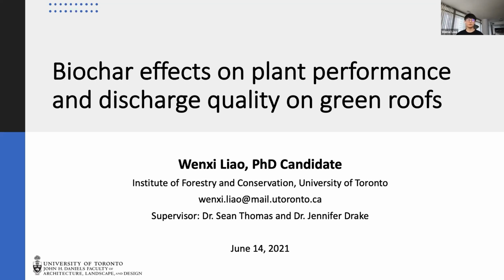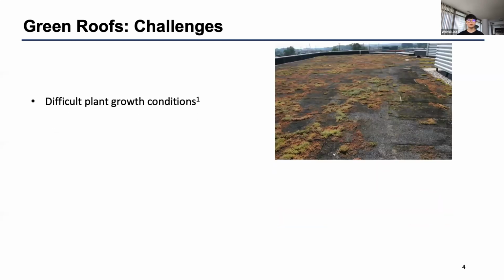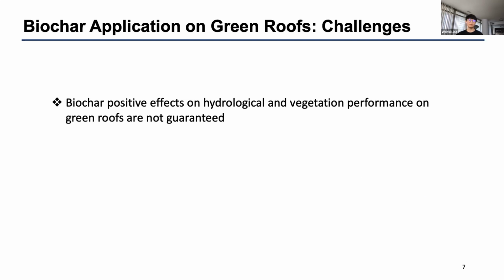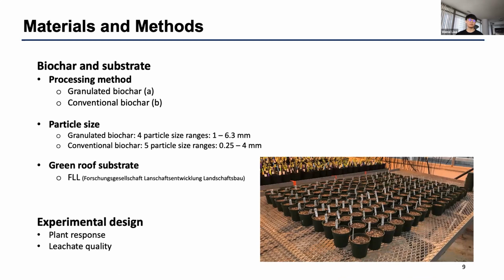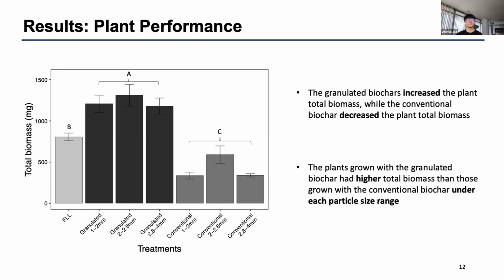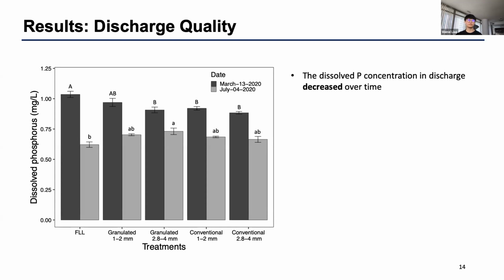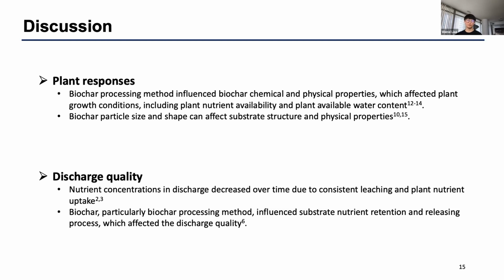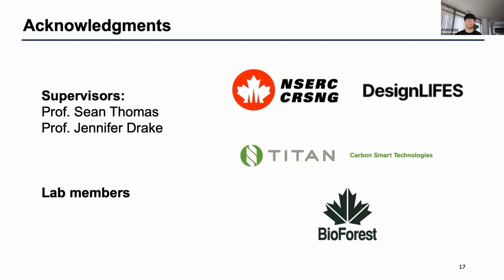Wenxi Liao DesignLIFES 2021 Research Showcase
Biochar effects on plant growth and water quality on green roofs